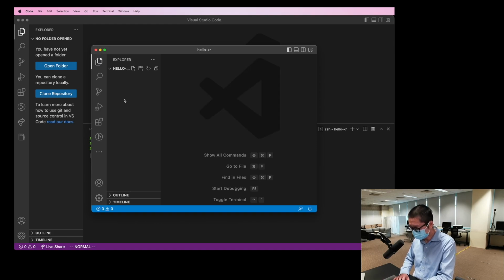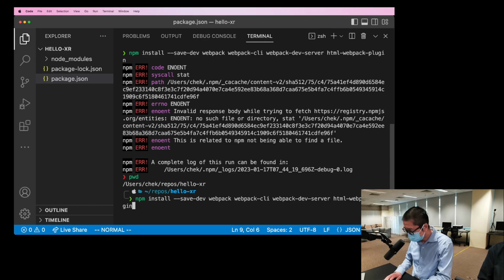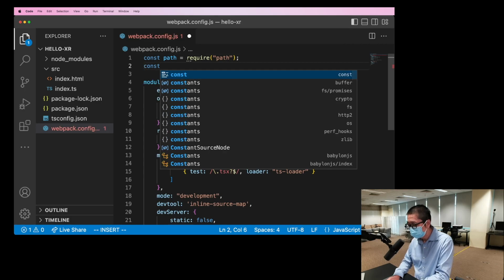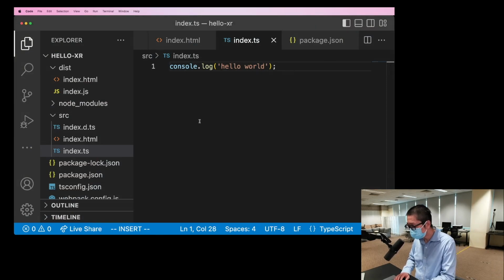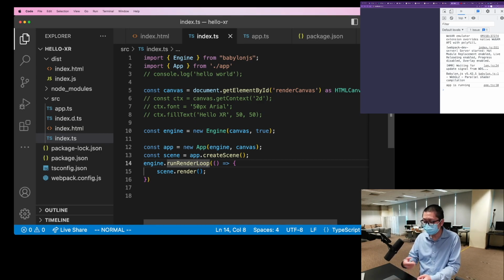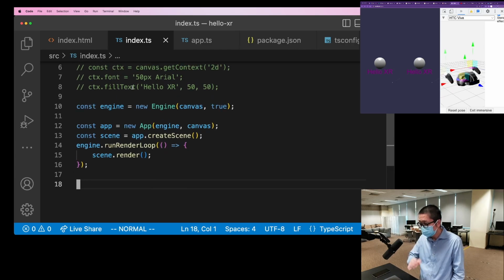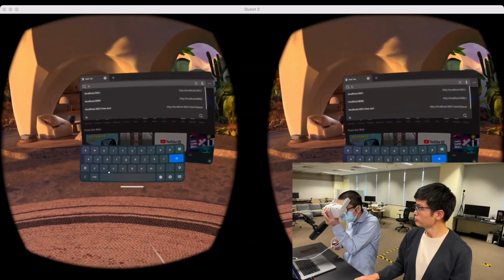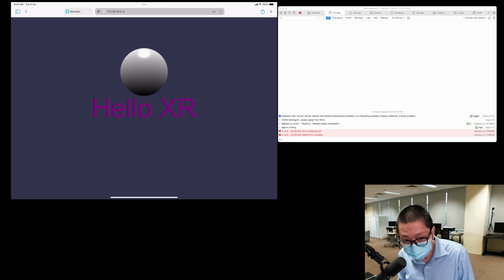Developing Immersive Applications: Development Primer Live Stream on 17 Jan 2023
This is a rough raw cut of the live stream we had for an SIT-DigiPen module at SIT on developing immersive applications.

00:00:00 Start
00:02:48 NodeJS and Node Package Manager
00:06:48 Node Version Manager
00:08:44 package.json
00:20:53 Typescript (vs Javascript)
00:22:50 Installing Webpack dependencies
00:37:34 Configuring Webpack and Typescript
00:59:59 Start
01:03:46 Starter code in index.html
01:14:45 Debugging on the browser
01:17:55 Hello World TS
01:25:15 Linking BabylonJS
01:28:48 Creating an app class for rendering
01:38:32 Creating a scene
01:49:43 Creating Text using BabylonJS GUI library
02:03:16 Adding XR to the scene
02:06:11 Debugging with the Mozilla XR Emulator
02:07:22 A note on async programming
02:24:25 Debugging AR on the Mozilla XR Emulator
02:26:03 Debugging on a physical Meta Quest 2
02:41:51 Debugging on an Android phonem
02:49:31 Debugging on iOSm